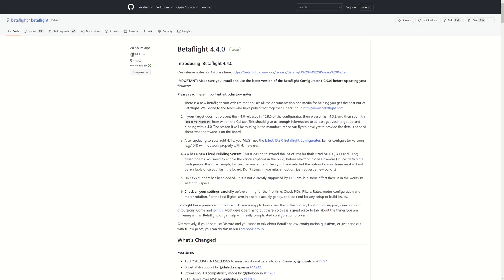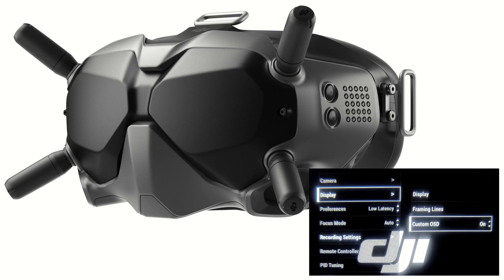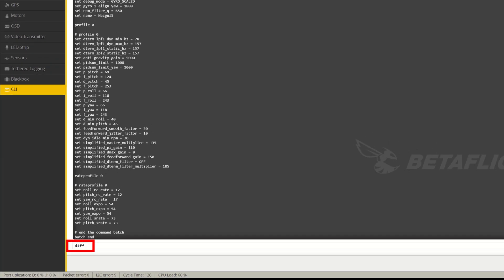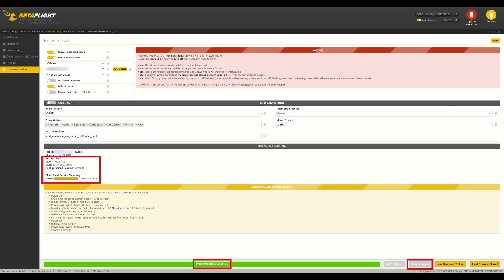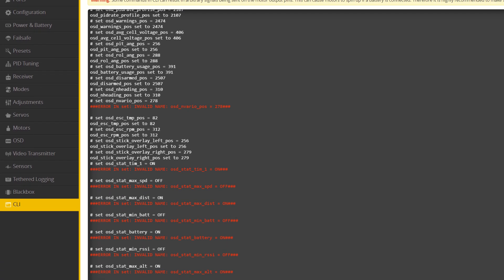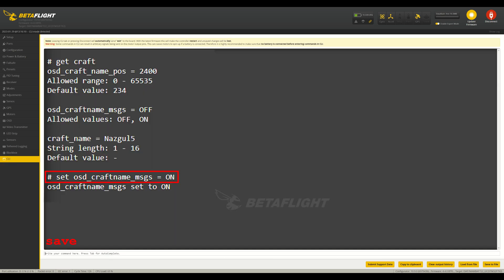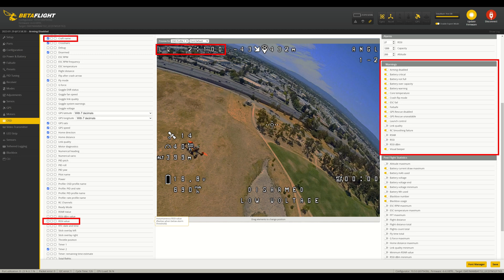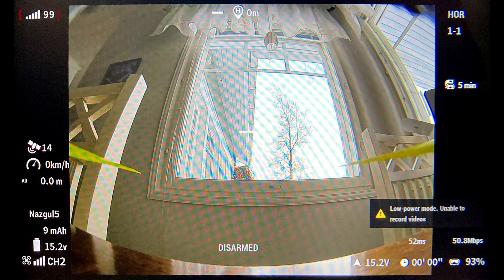Betaflight 4.4: Official support for LQ and warnings in DJI Goggles OSD, no rooting required [HOWTO]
Betaflight 4.4 now officially supports showing LQ, RSSI and Warnings on DJI Goggles 1 and Goggles 2 built in OSD via the CraftName string all thanks to the new cloud build system.
This is for all of you that have not or do not want to root your DJI Goggles for running the full Betaflight OSD via the wtfos-osd.

There is no longer any  need to use some special hacked build versions of Betaflight in order to use this feature. Simply add the osd_craftname_msgs parameter to the Custom Defines when building the official Betaflight 4.4 and then once you have flashed your Flight Controller, enable the feature via the CLI by typing  set osd_craftname_msgs=on

00:00 - Betaflight 4.4 released
00:47 - Upgrading to Betaflight 4.4
01:42 - configuring the OSD
02:13 - Preview
02:33 - Betaflight 4.4 - how well does it fly?
03:46 - Blackbox graphs for snap rolls & pitch

Shot using the Insta360 OneR in 4K, 30fps with Freewell ND filters.
Stabilized using Insta360 studio with Flowstate.
Edited in Hitfilm Express.

Music: W.A.S.P. - Paint it Black (cover)

Buy the Insta360 One R via this and get a free selfie stick with the 1" edition.
Or buy the updated One RS version via this and receive a free battery base.

Gear:
- Insta360 One R 4K action camera with Freewell ND filters
- iFlight Nazgul5v2HD 4S drone with Crossfire Nano receiver and Immortal-T antenna + BN220 GPS, Gemfan 51433 props, 4S 1300mAh Tattu R-line batteries
-  Caddx Vista with Nebula Pro camera
- Underground FPV Nirvana NV14 Transmitter running open-flysky and CRSFShot.
- TBS Crossfire Micro TX v4.10 with Diamond antenna
- DJI Goggles V2 with iFlight patch antennas